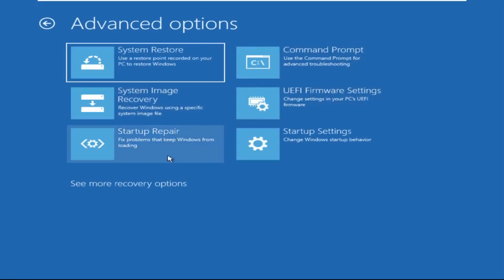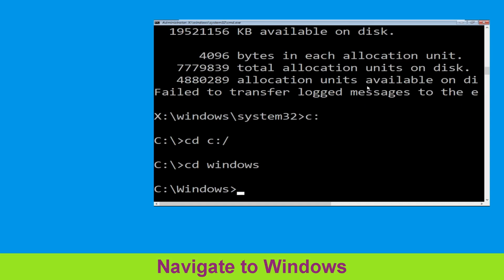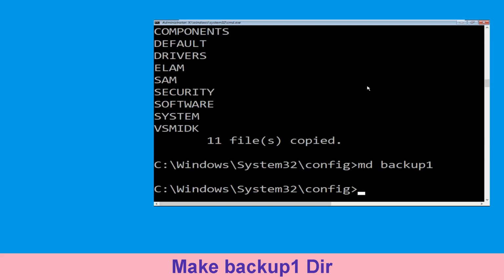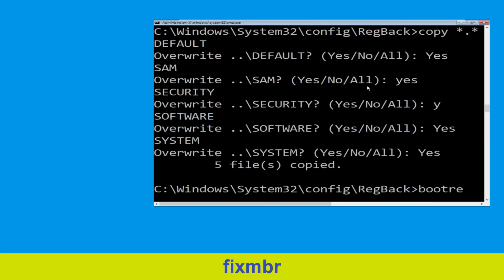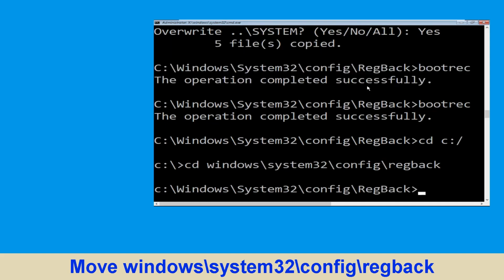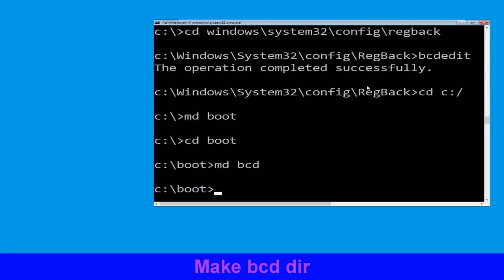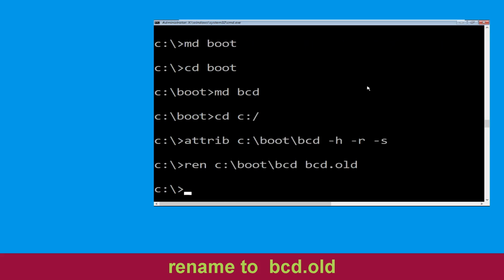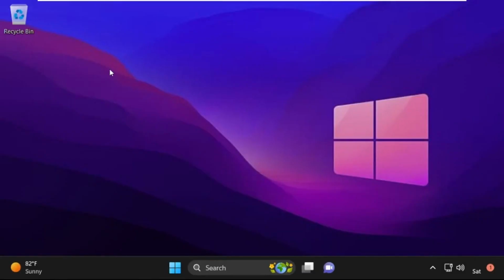HP Laptop - 0x0000010F RESOURCE_MANAGER_EXCEPTION_NOT_HANDLED Blue Screen Error Fix Windows 10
0x0000010F RESOURCE_MANAGER_EXCEPTION_NOT_HANDLED Blue Screen Error Fix Windows 10

• IRQL_NOT_LESS_OR_EQUAL Error
• BAD_POOL_CALLER Error

00:00 Intro 0x0000010F RESOURCE_MANAGER_EXCEPTION_NOT_HANDLED Blue Screen Error Fix Windows 10
00:10 Step 1 Automatic Repair Screen00:15 Step 2 Advaced Options00:25 Step 3 Troubleshoot Menu00:35 Step 4 Command Prompt00:45 Step 5 Follow Commands0x0000010F RESOURCE_MANAGER_EXCEPTION_NOT_HANDLED Blue Screen Error Fix Windows 10